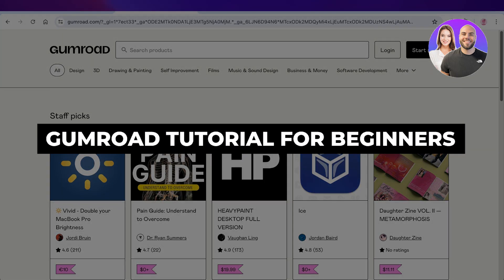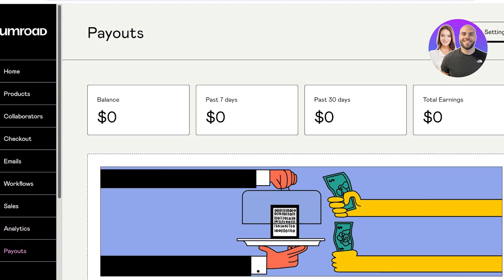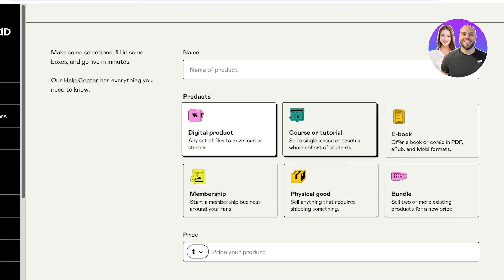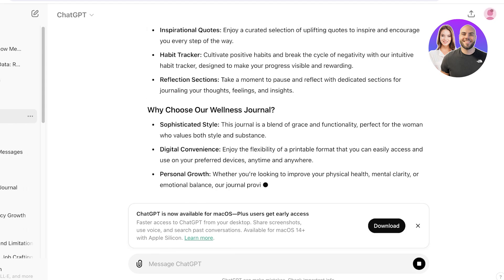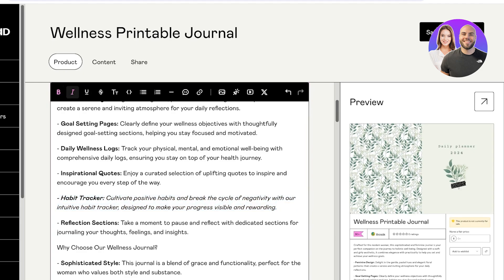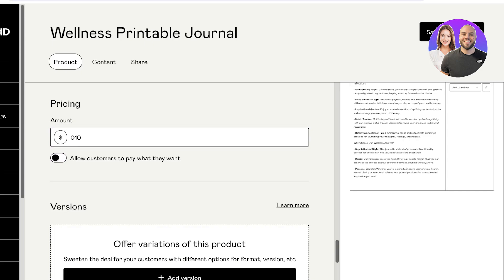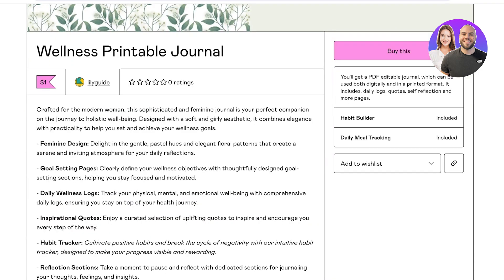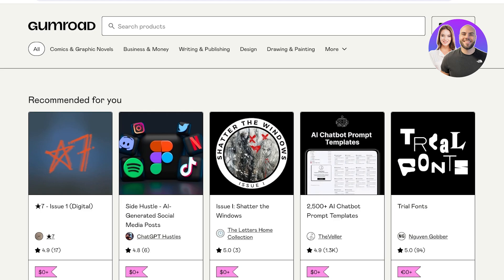Gumroad Tutorial: How To Use Gumroad To Sell Digital Products (Step-by-Step)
In this video we show you How To Use Gumroad To Sell Digital Products. This video will cover everything that you need to know and help you get started with this software.